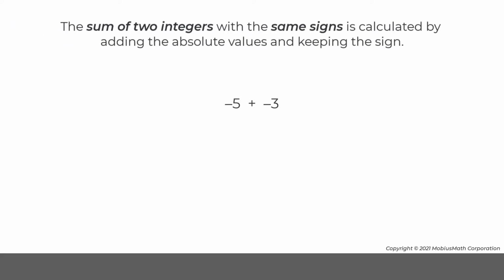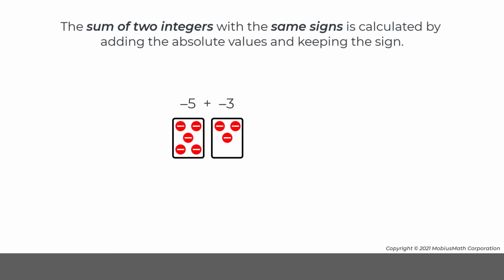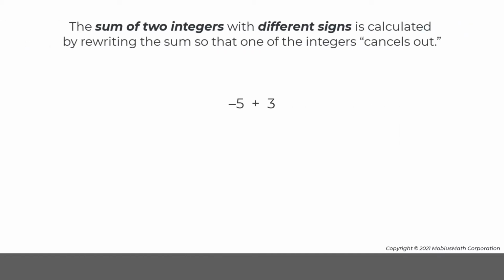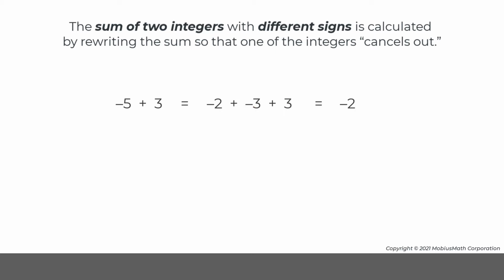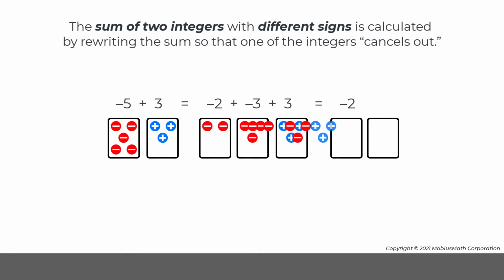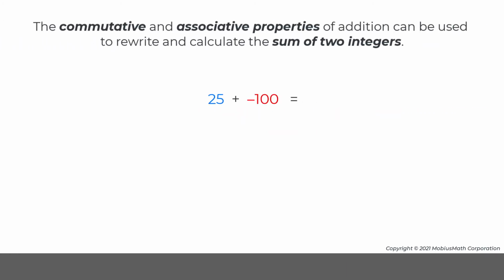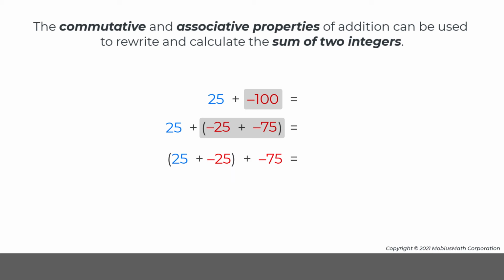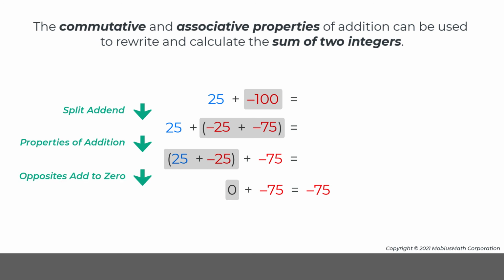MobiusMath EMC Video - Add Integers Using Properties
Learn to apply properties, including the additive inverse, to add integers.